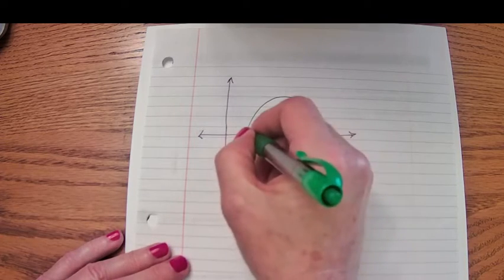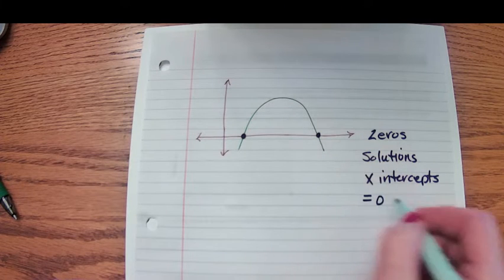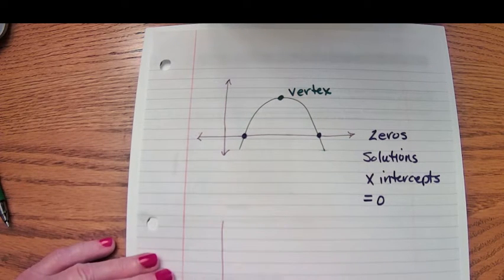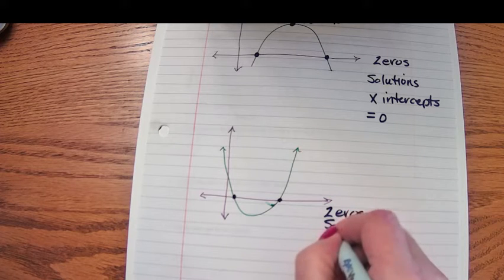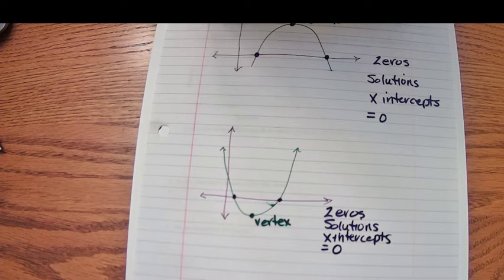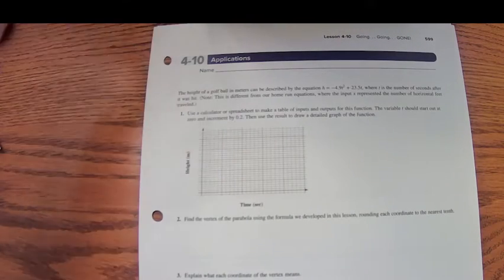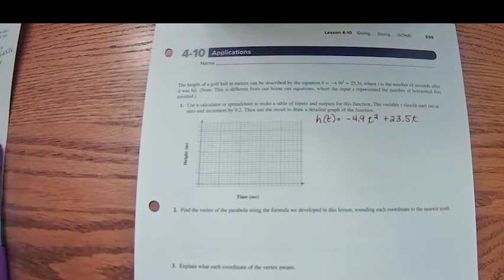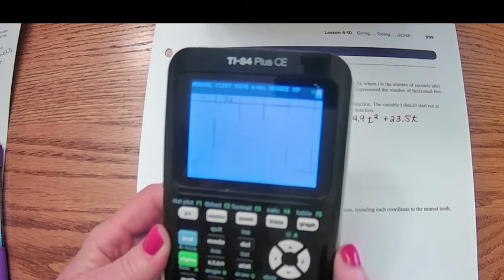MTH 095 4.10.1